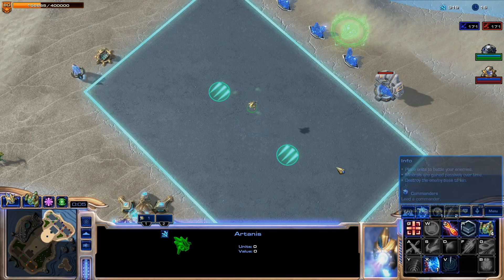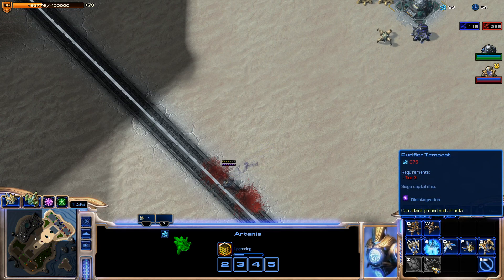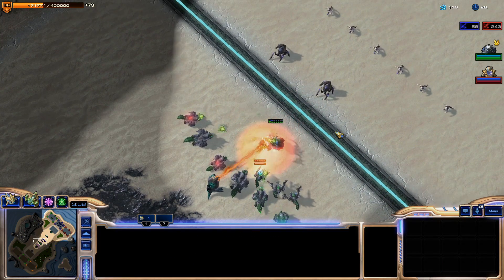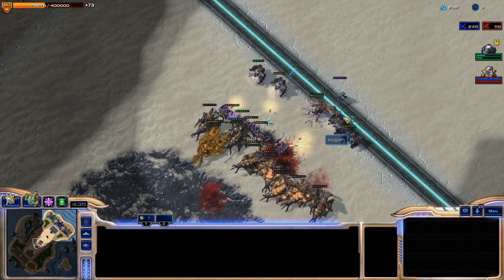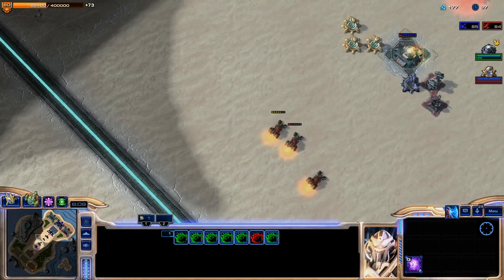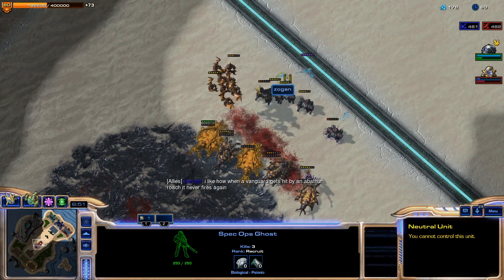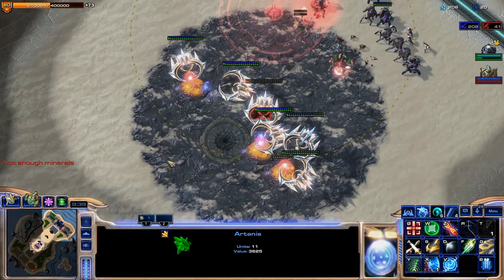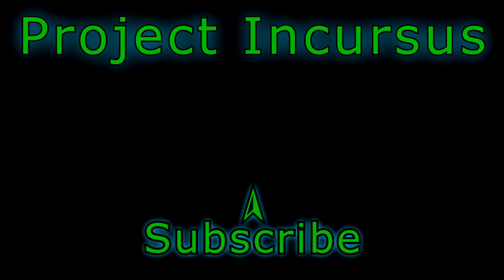Playing Around with Artanis - Starcraft 2[72]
Today I'm testing out Artanis after the balance patch!

I love hearing back from you guys about my family friendly videos, what do you like? What criticisms do you have for the video?

With three races, four modes, and infinite ways to play, StarCraft II is the ultimate real-time strategy experience. Do you have what it takes to become the galaxy's greatest commander?